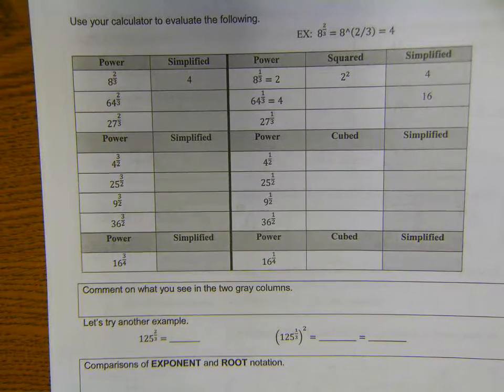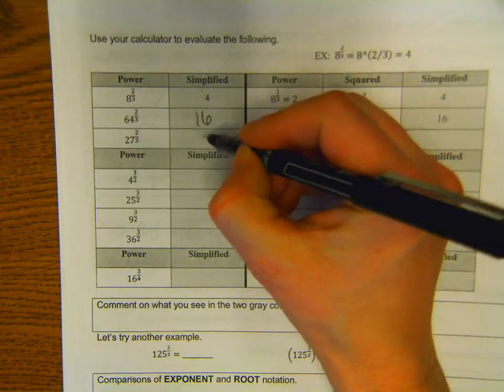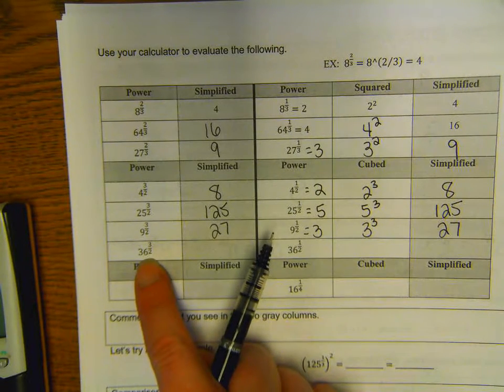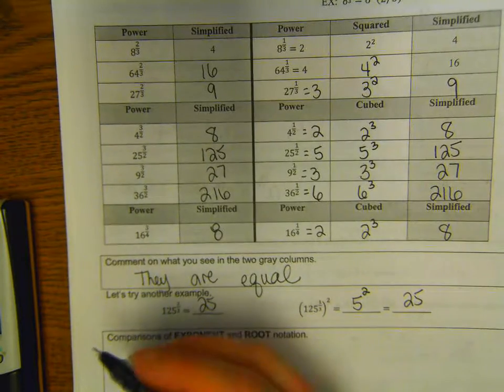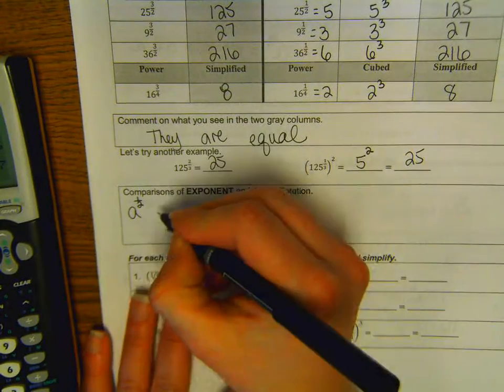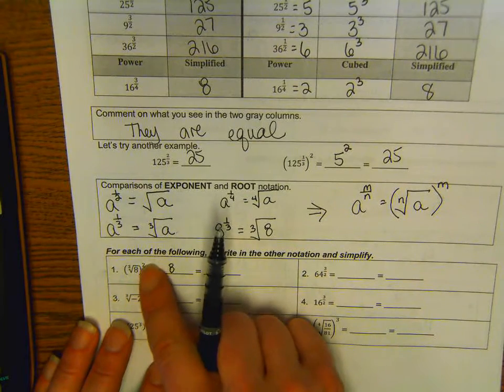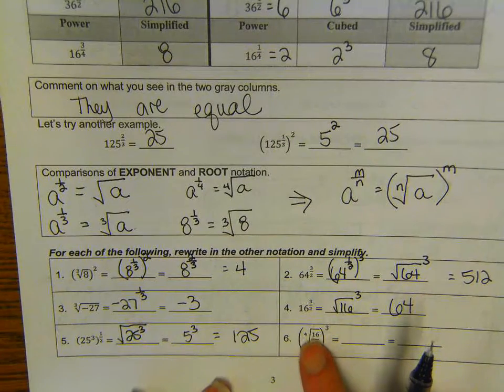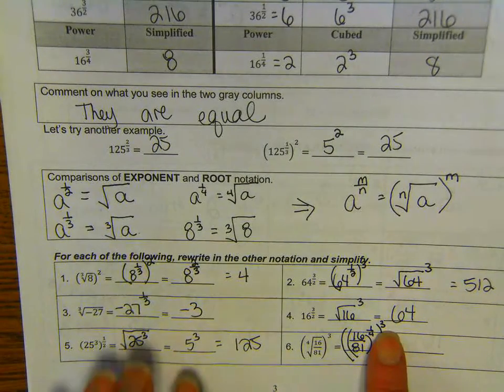Algebra I Rational Exponents pg 4